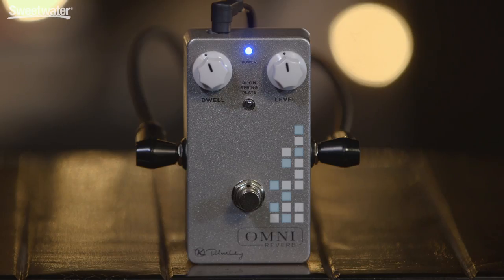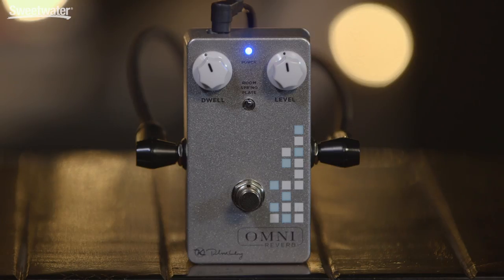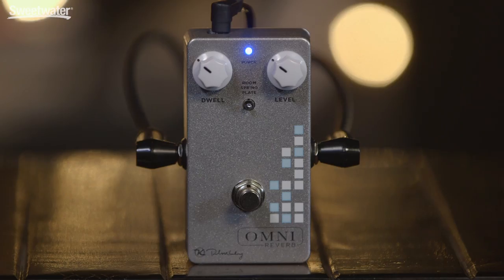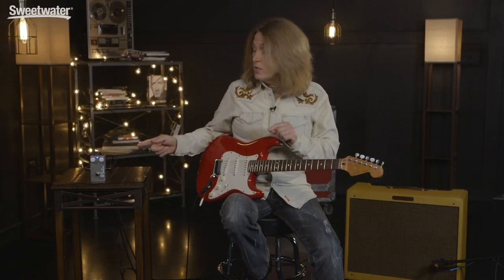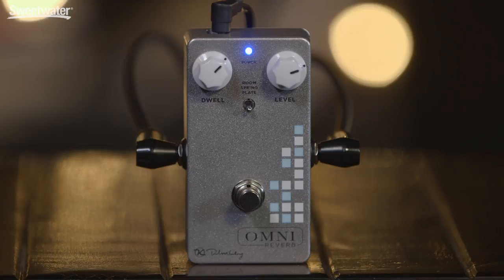Keeley Omni Reverb Pedal Review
Envelop your guitar in gorgeous atmospheric ambience with the Keeley Omni Reverb. Room Reverb provides everything from an intimate club vibe to garage-rock trashiness. Spring Reverb yields a vintage splashiness that's guaranteed to inspire. Plate Reverb lends a classic studio shimmer to your playing. And after you select the flavor that suits your mood, you can dial it to perfection with the Omni Reverb's Dwell and Level controls.